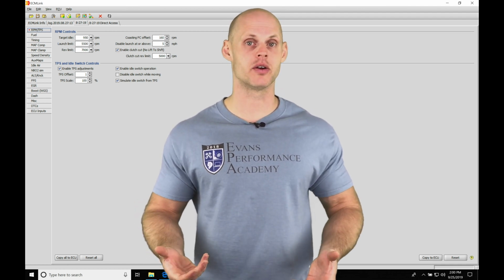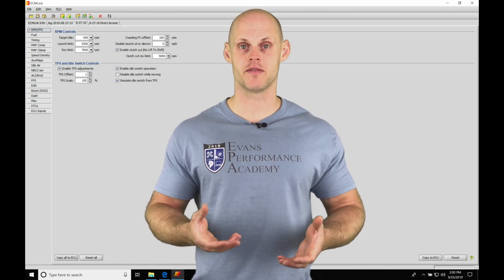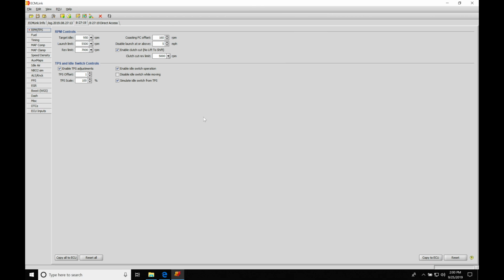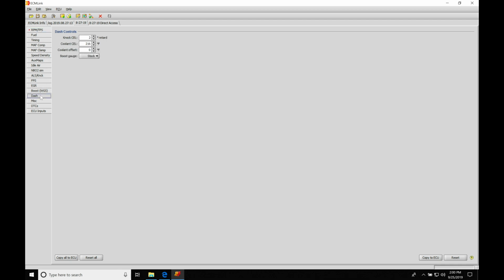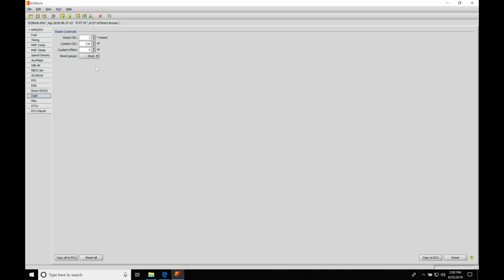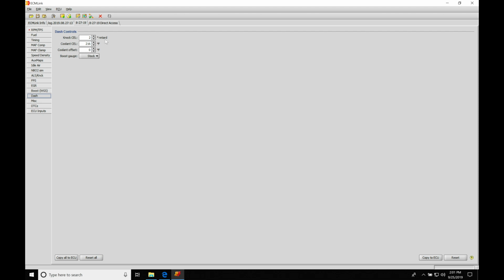ECM Link Part 14: Dash & Misc Programming | Evans Performance Academy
ECM Link Part 14 walks you through setting up dash control to turn on the CEL light for knock, reprogramming the boost gauge for other purposes, and other miscellaneous settings in the ECM Link software.